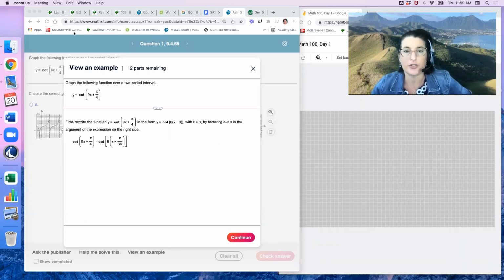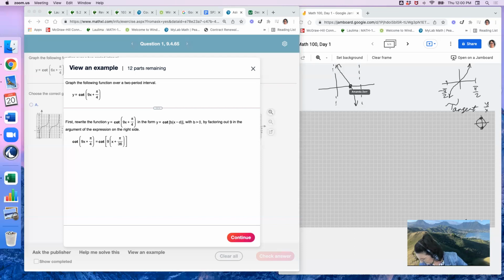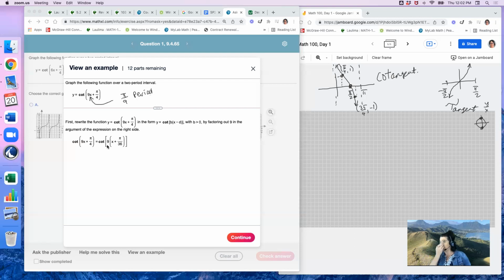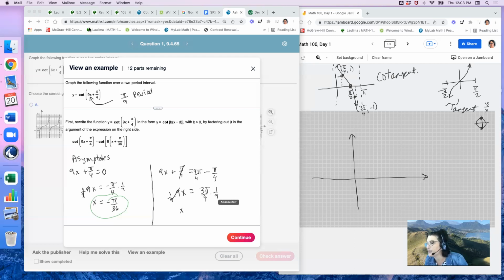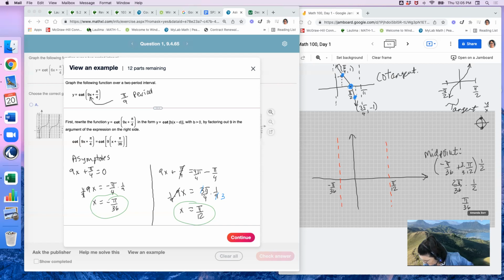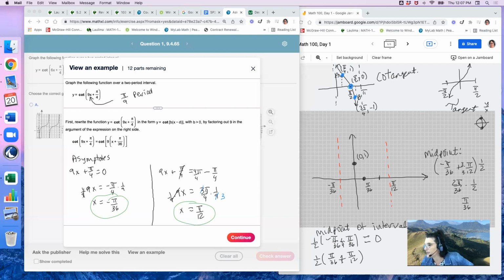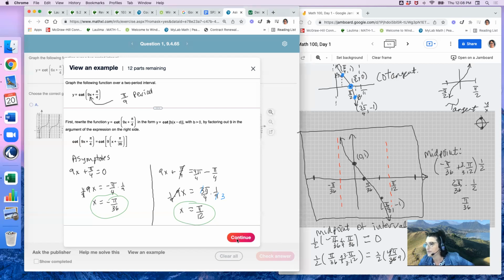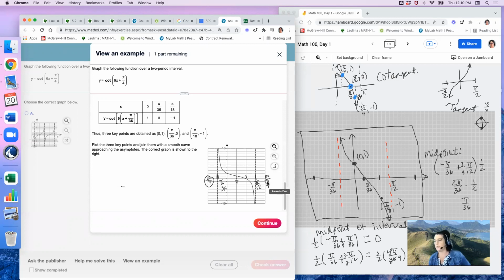140 HW 9.4 #1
See how to graph y=cot(9x + pi/4)